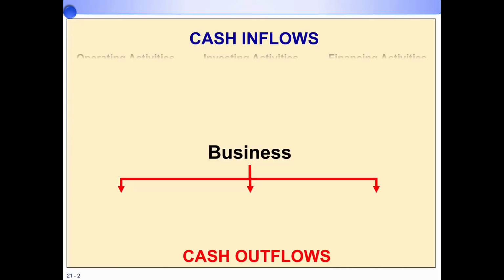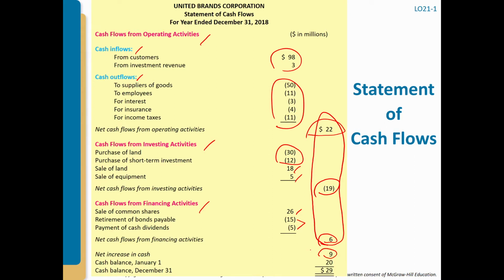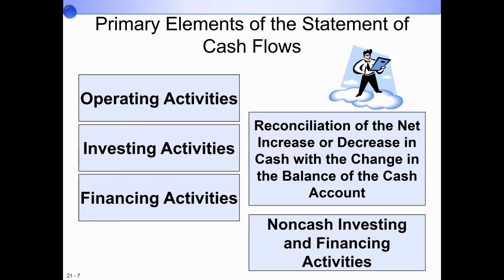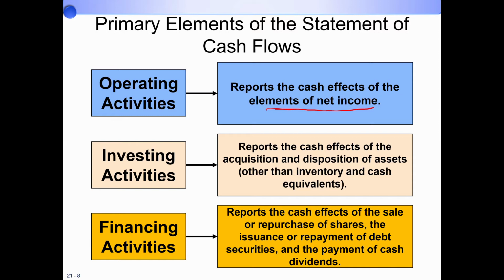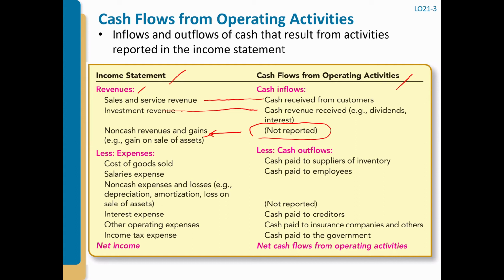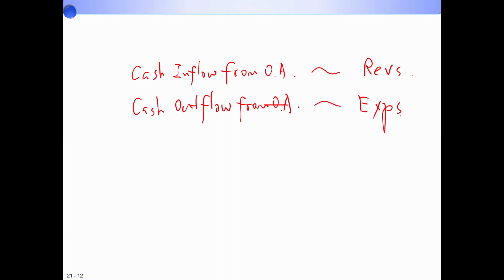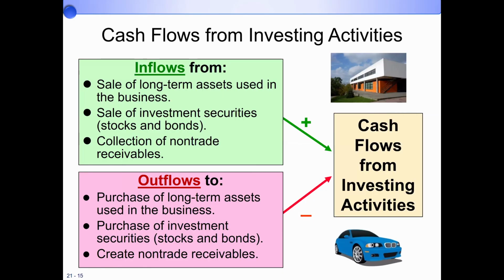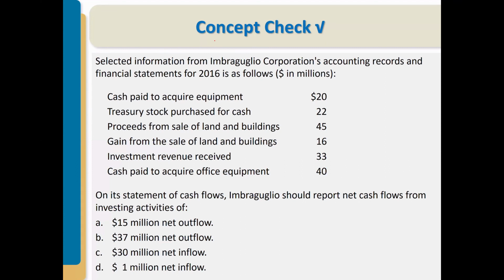BUS 121B Chap 20 (1)